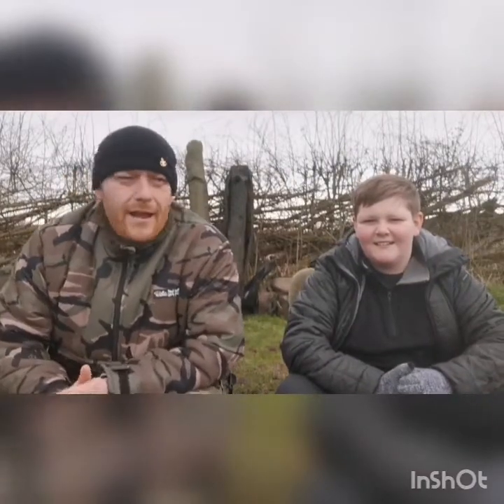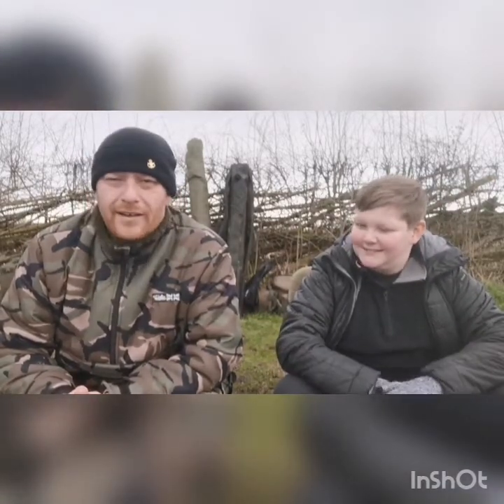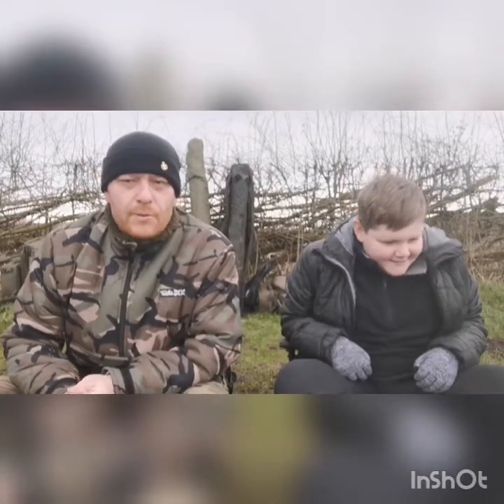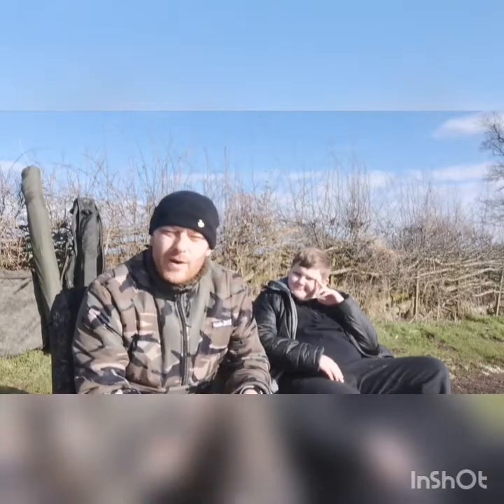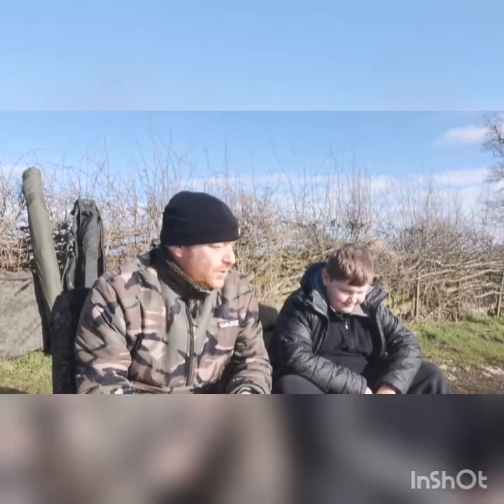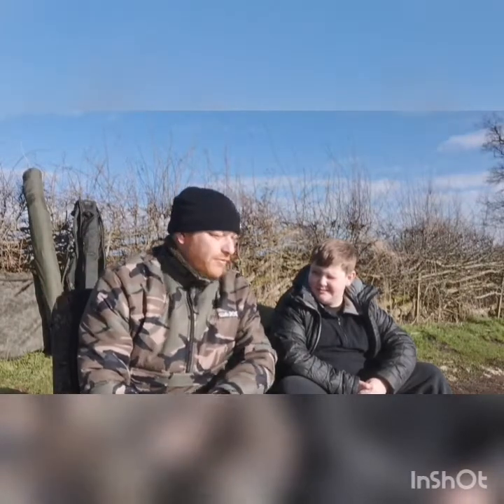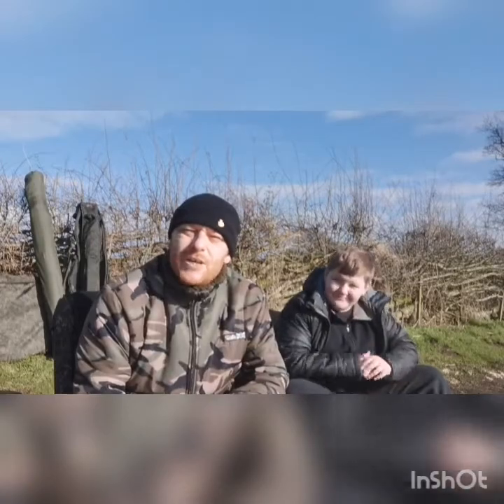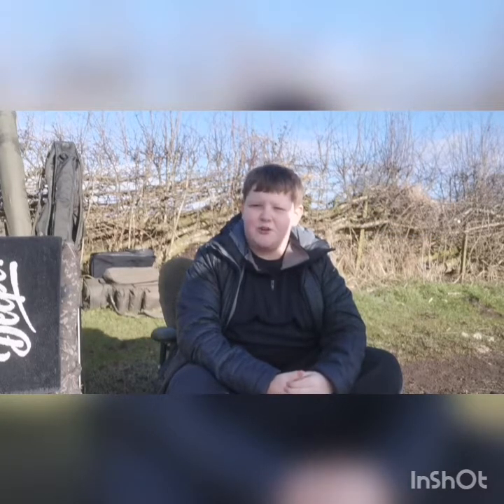Oakhanger fishery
Me and George out fishing again but again it's to cold to catch